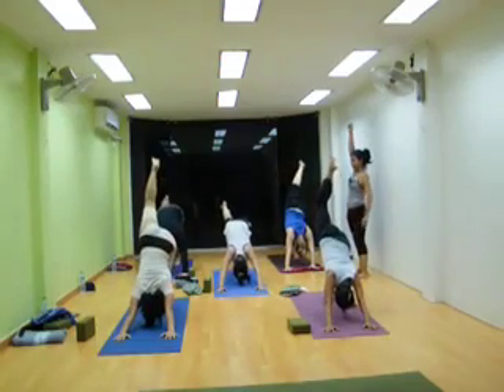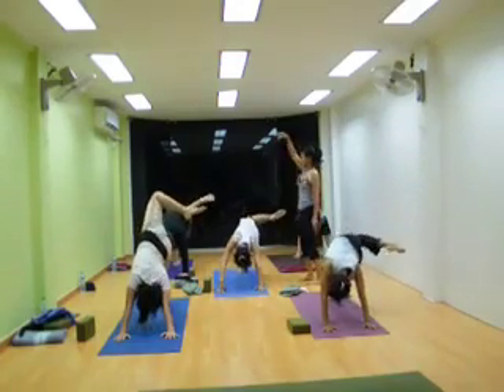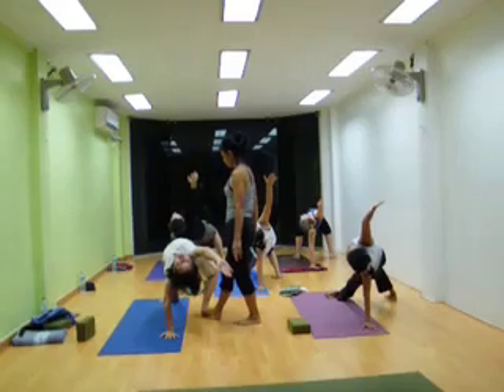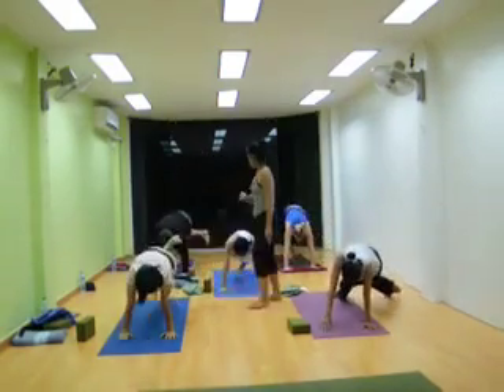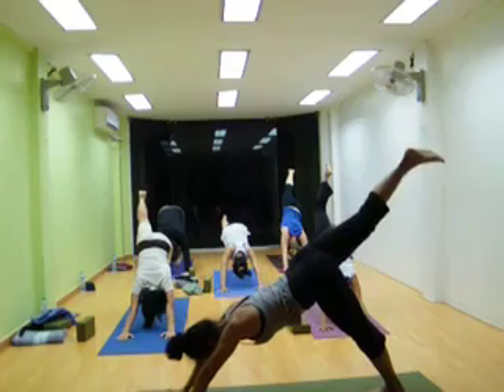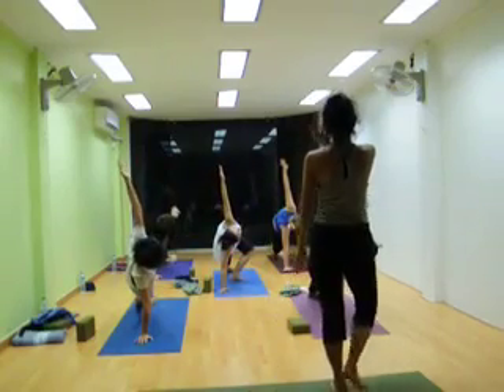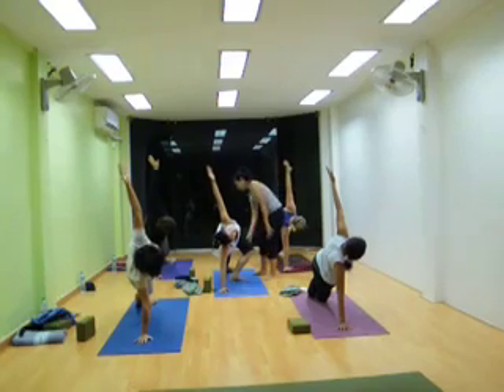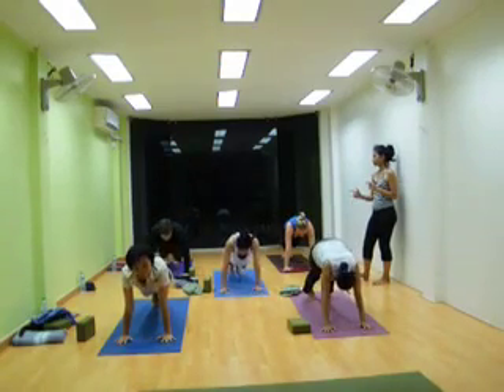Yoga2010 006 2